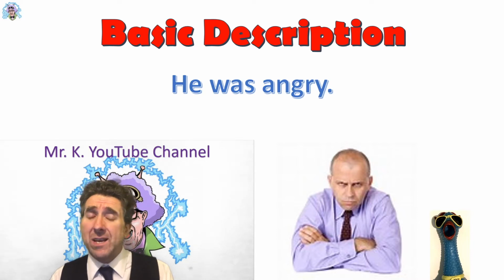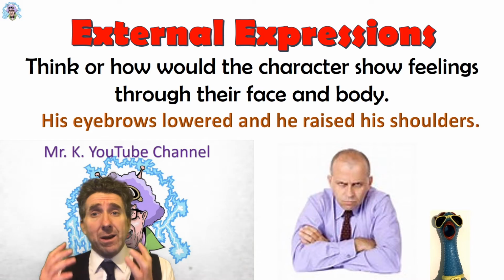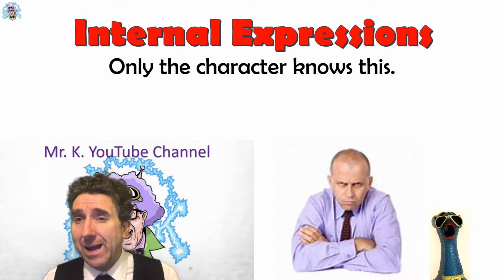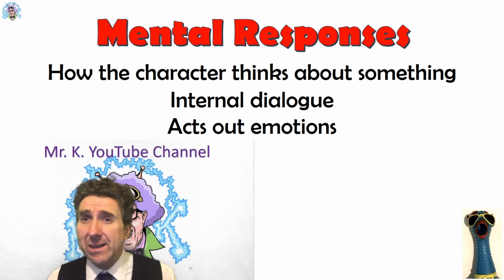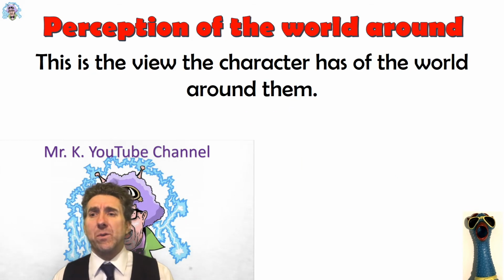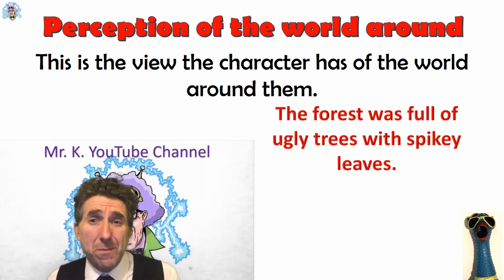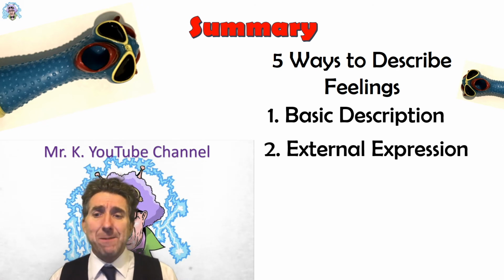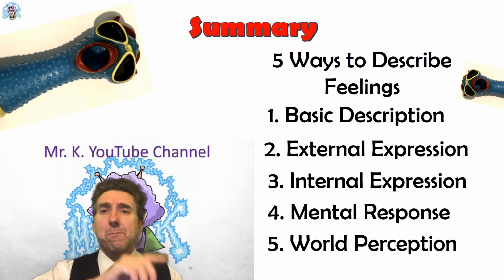Describing a Character's Feelings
Learn 5 different ways to write about your characters' feelings and engage your readers more. Enjoy!